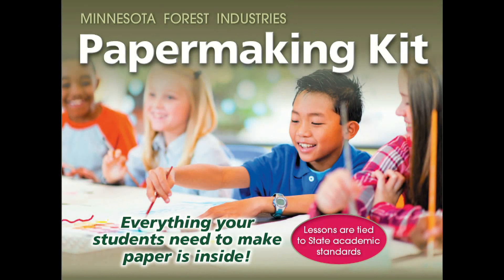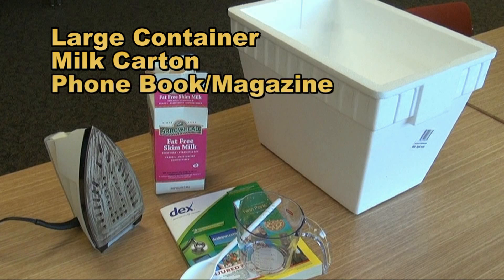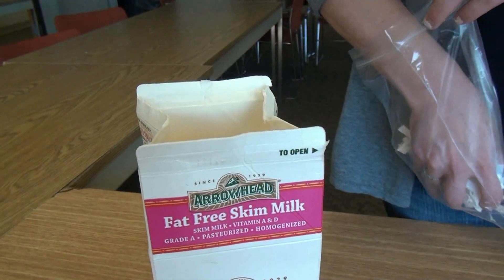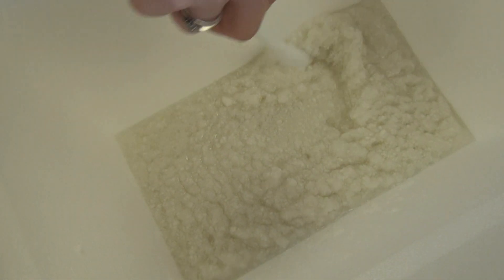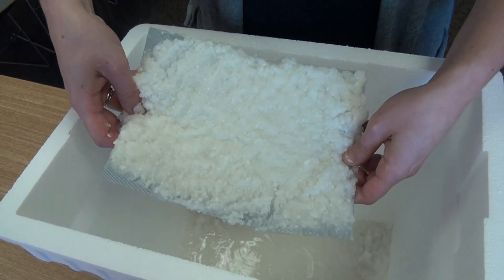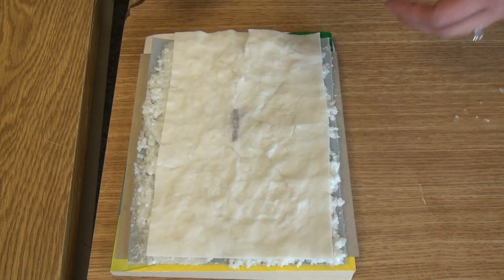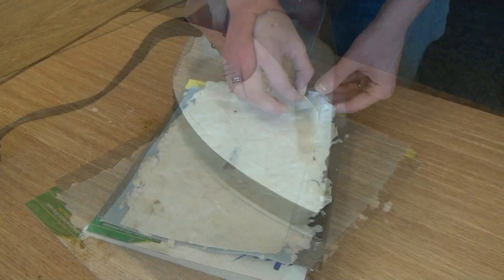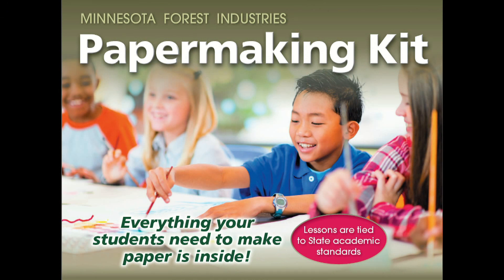Paper Making Kit Demo